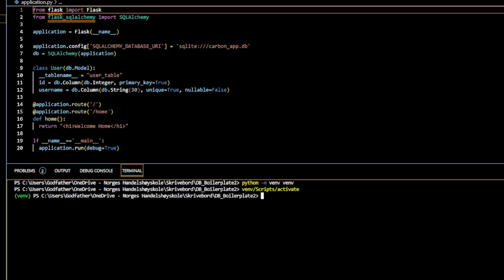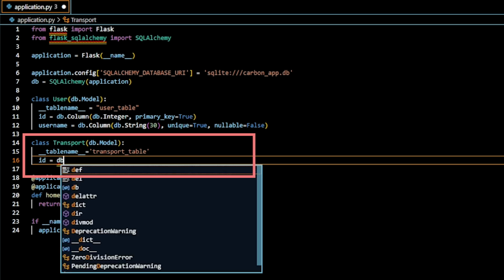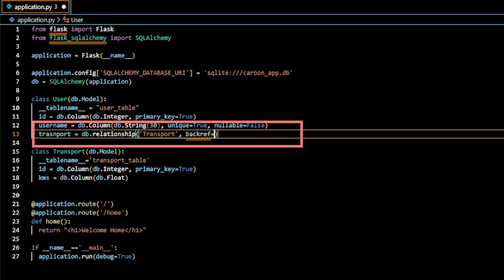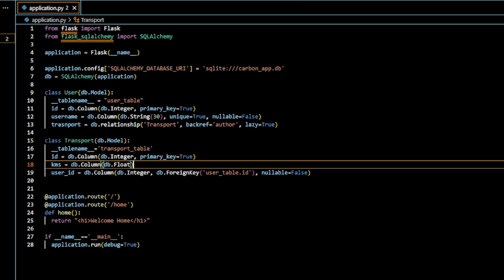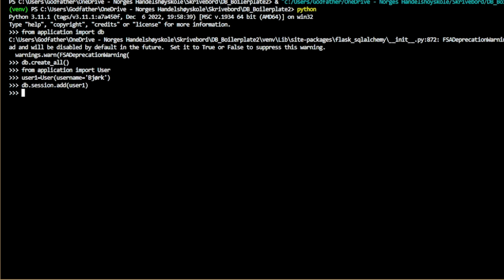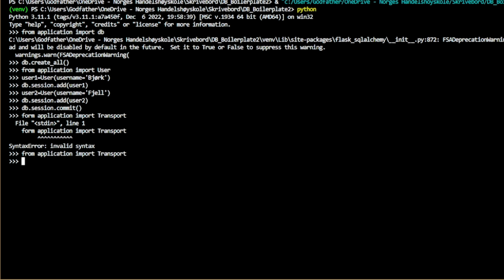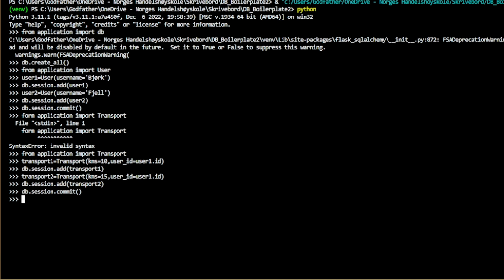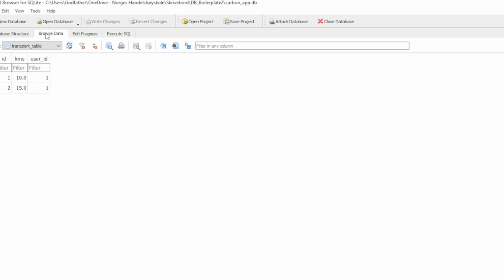Chapter 9.b. One database with two tables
The Boilerplate folder for this chapter can be found in this
The Final folder for this chapter can be found in this

00:00 Intro
00:20 Install packages
01:06 application.py
05:00 Create the database
05:25 Populate the database
08:40 Queries
09:45 DB Browser SQLite